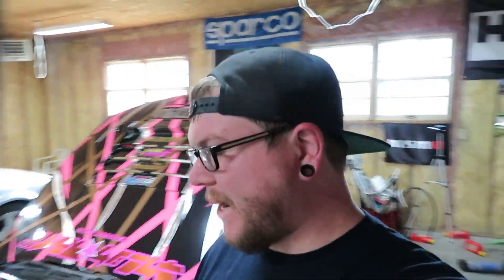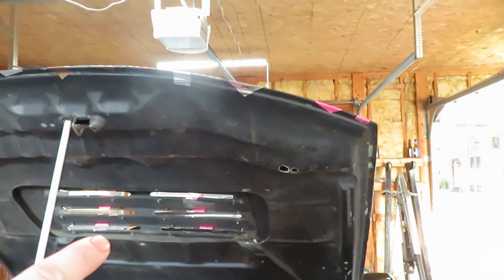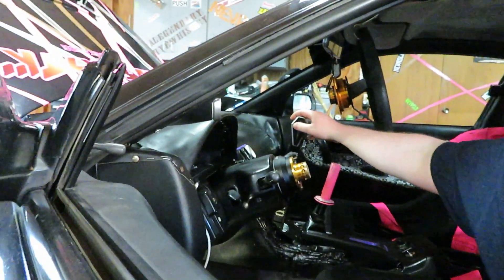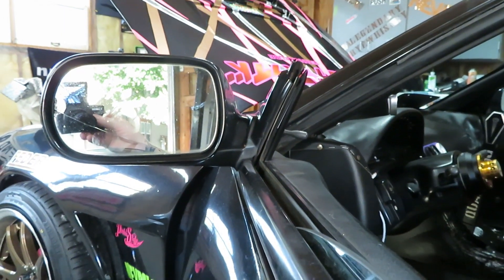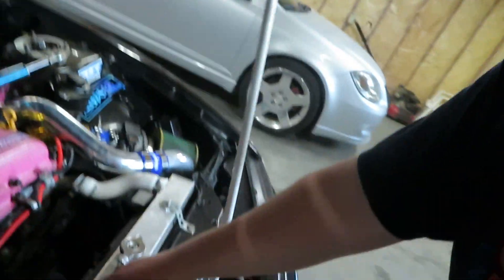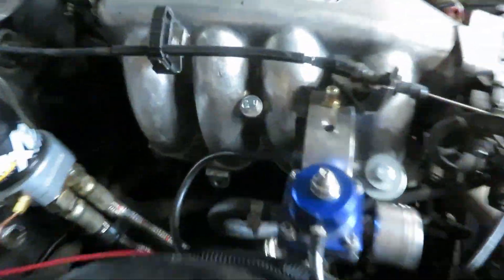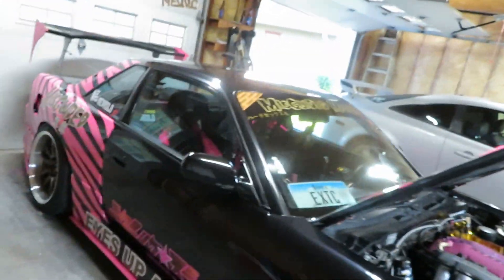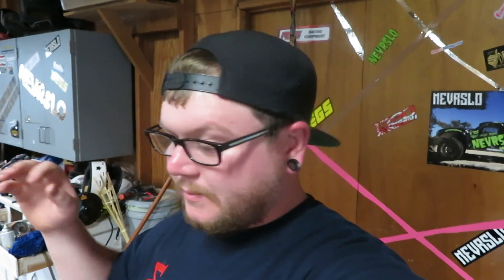Is Damian Monte vs TommyFyeah a real thing?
we look at the 240 brake problem, and discuss the damian monte vs tommyfyeah "beef"